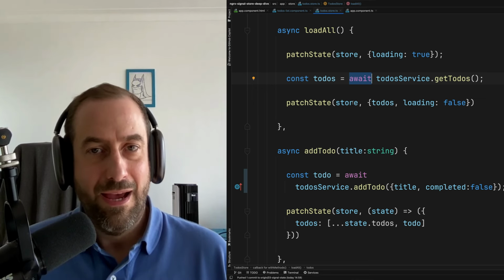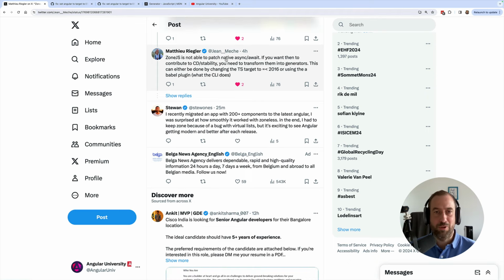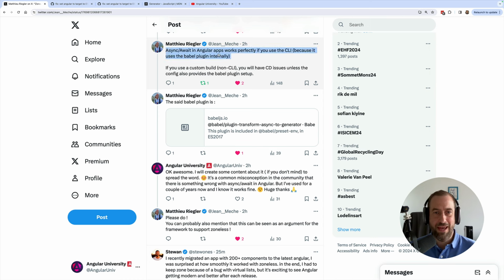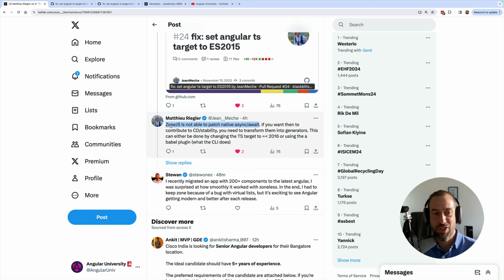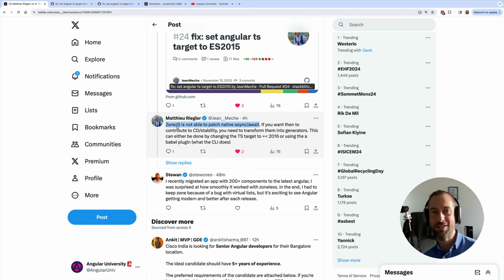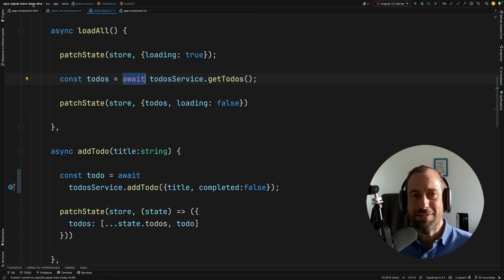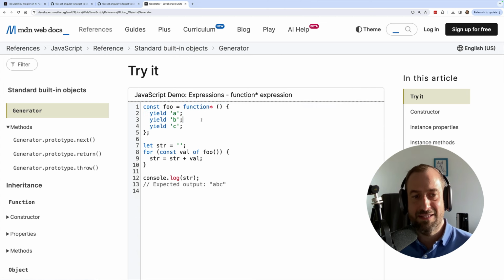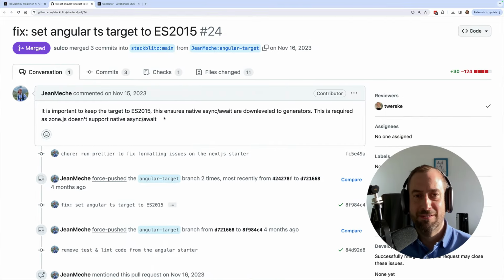🚀 Angular async / await: Can You Use It? (OFFICIAL Confirmation)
Is async/await officially supported in Angular? Find an official reply inside.

Timestamps:

0:00 Intro
2:10 Official Confirmation that async/await is supported
04:14 How the Angular CLI currently supports async/await
07:10 How will async/await support evolve in the future?
07:57 Summary and Key Takeways

Related articles on the Angular University blog:

Free content at the Angular University:

- 20% of our lessons are free, you don't have to login to watch the lessons. The free lessons are the ones with the P (Pro)